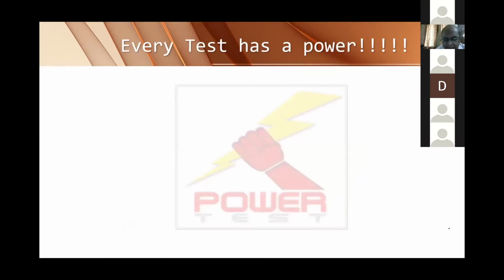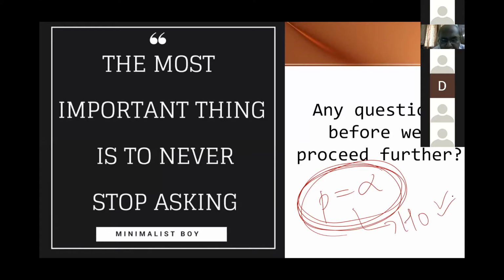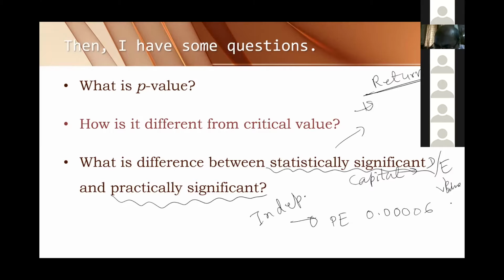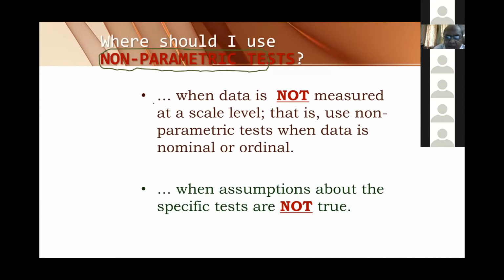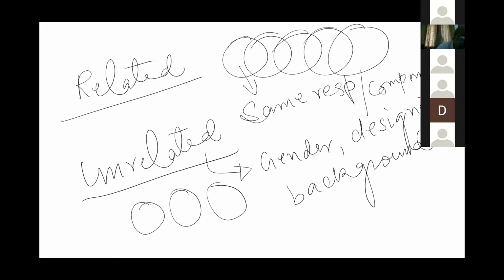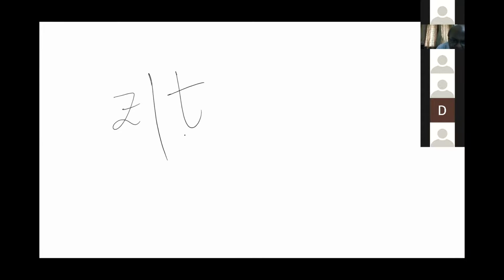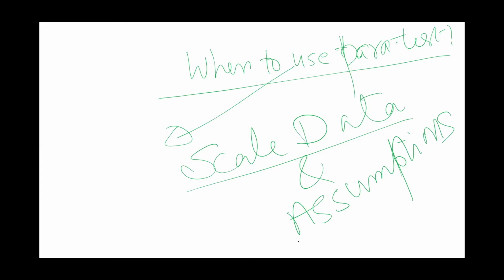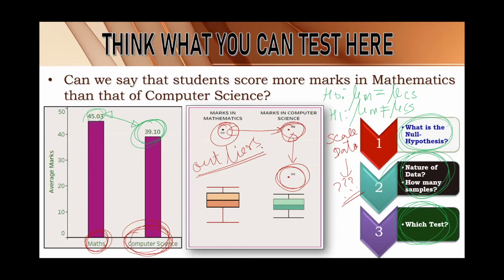Hypothesis Testing Parametric - 1 & Parametric - 2 (Day - 3, Part - 2 )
Prof. C.P. Gupta